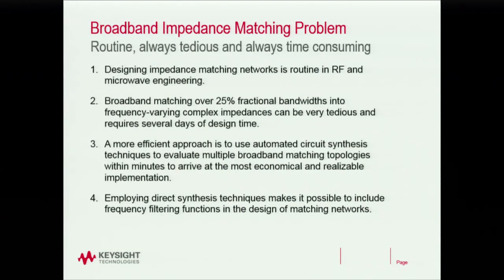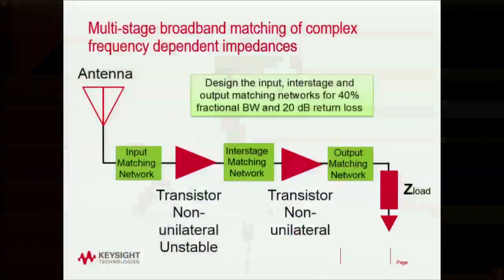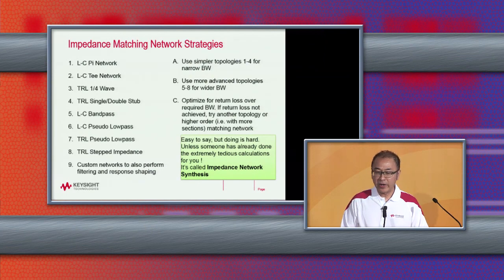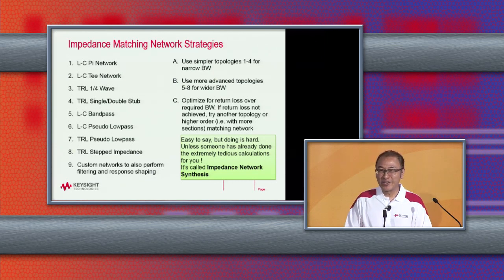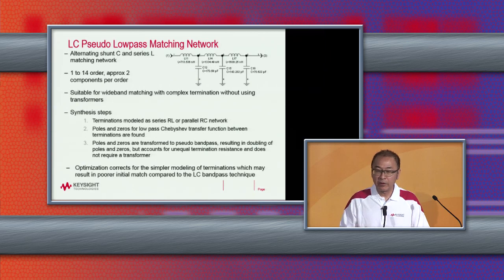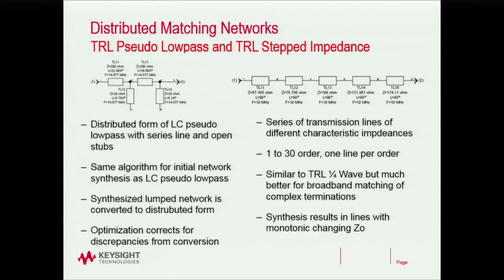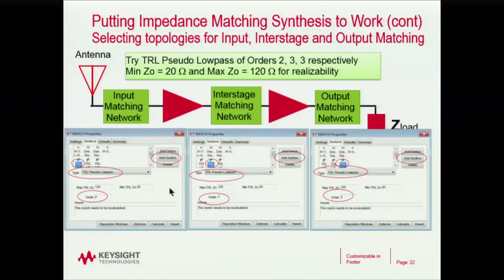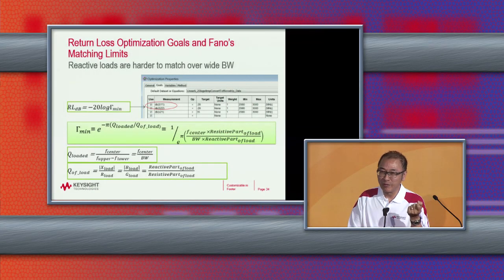IMS 2015 Fast Broadband Impedance Matching With Automatic Circuit Synthesis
This presentation by How-Siang Yap of Keysight Technologies, Inc. discusses designing impedance matching networks that are routine in RF and microwave engineering. Yap also speaks on a more efficient approach to using automated circuit synthesis techniques and evaluating multiple broadband matching topologies within minutes to arrive at the most economical and realizable implementation.